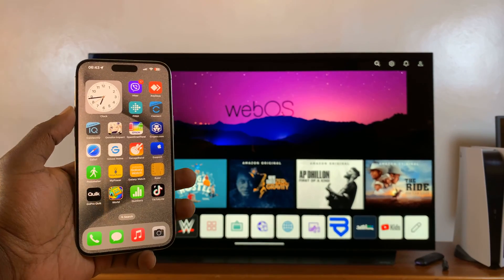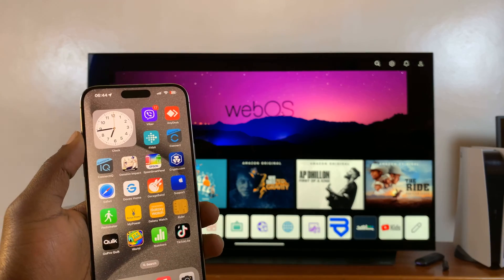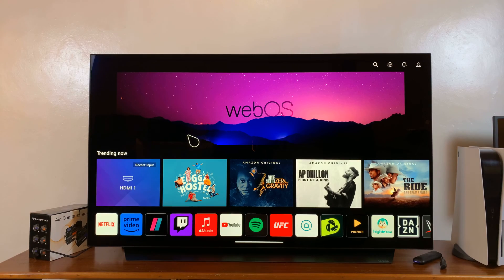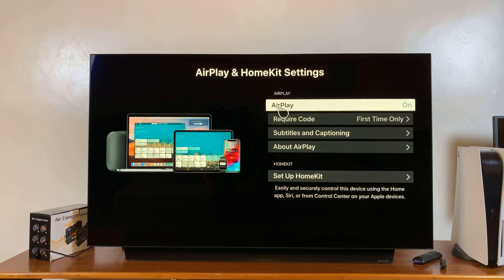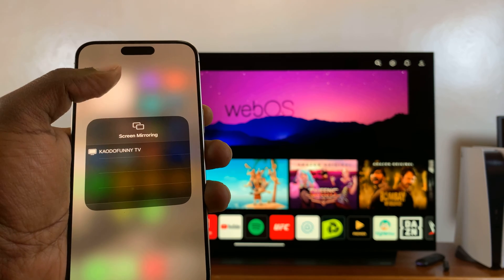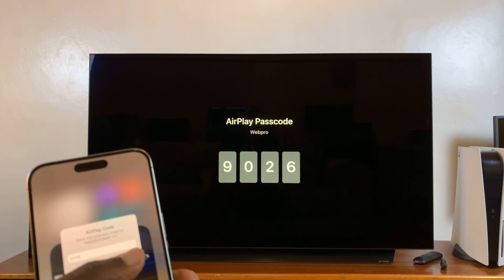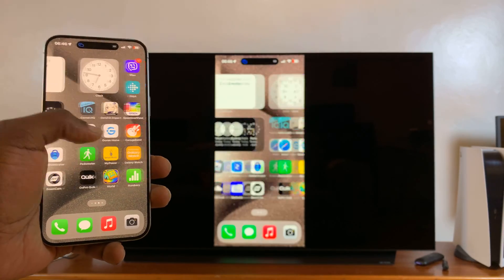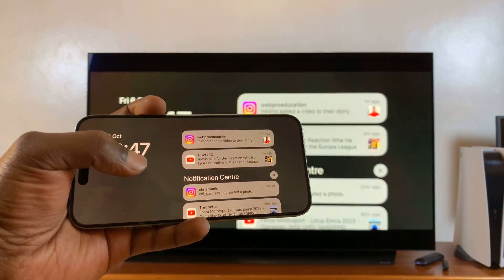How To Screen Mirror iPhone 15 & iPhone 15 Pro To Smart TV Wirelessly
Our step-by-step guide on how to effortlessly screen mirror your iPhone 15 & iPhone 15 Pro to your Smart TV wirelessly, without the hassle of wires or additional equipment!

Whether you want to share photos, videos, or even play games on a bigger screen, we've got you covered.

Screen Mirror iPhone 15 & iPhone 15 Pro To Smart TV Wirelessly:

Step 1: Make sure that your iPhone 15 and Smart TV are connected to the same Wi-Fi network.

Step 2: Ensure that Apple AirPlay is enabled in your Smart TV settings.

Step 3: Enable Screen Mirroring on Your iPhone 15/15 Pro/15 Pro Max. To do this:

Unlock your iPhone and go to the home screen. Next, swipe down from the top-right corner to access the Control Center.

Look for the "Screen Mirroring" option. It is characterized by two overlapping rectangles. Tap it. Your iPhone will now start searching for available devices. Typically, any device with Apple AirPlay, that is on your network will appear on the list.

Step 4: Select your Smart TV from the list of devices on your iPhone, to establish the connection.

Step 5: You may be prompted to enter a Passcode by your Smart Tv, based on your AirPlay settings. On your iPhone 15, type in the passcode that appears on your Smart TV.

Once you've entered your passcode, your device's screen will be mirrored on the TV in real-time. You can now navigate your iPhone as you normally would, and the actions will be replicated on the big screen.

If there's no passcode set, the screen mirroring should go right through once you select your Smart TV from the list.

WOTOBEUS USB-C to USB-C Cable 5A PD100W Cord LED Display:

Cell Phone Tripod Adapter